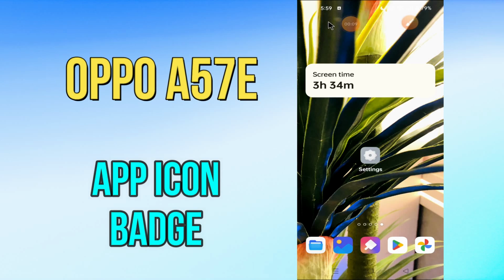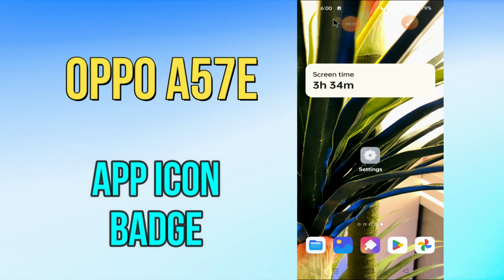Oppo A57e App Icon Badge || Not showing app icon badges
Oppo A57e App Icon Badge